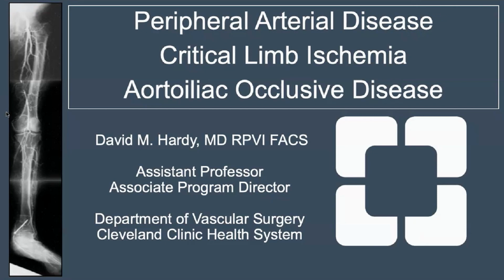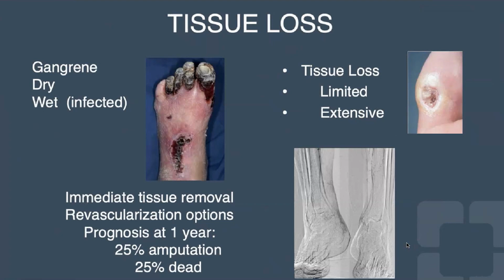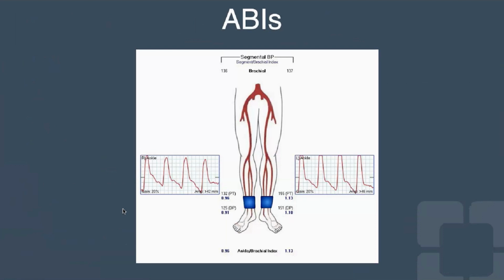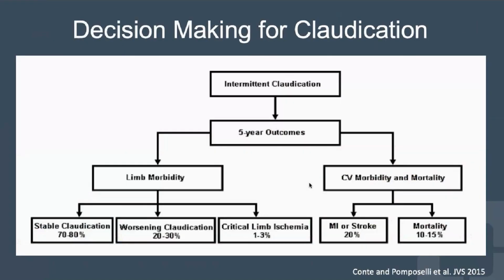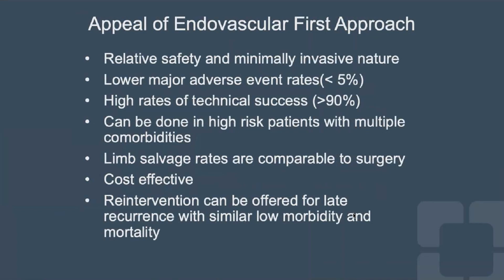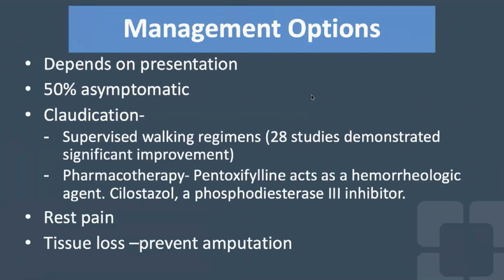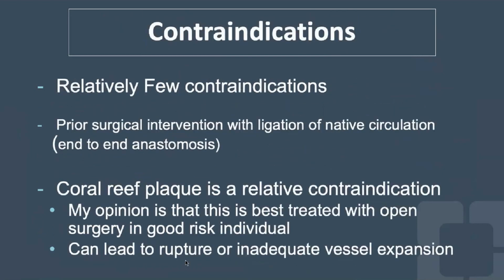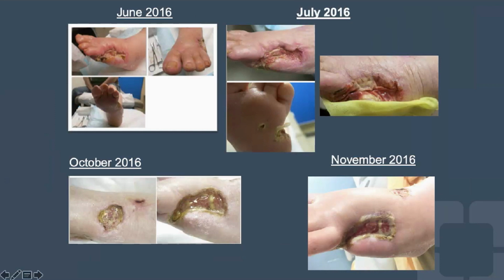26 Peripheral Arterial Disease, Critical Limb Ischemia & Aortoiliac Occlusive Disease